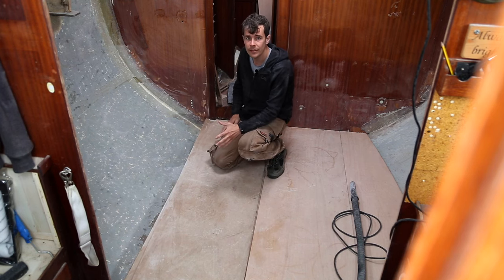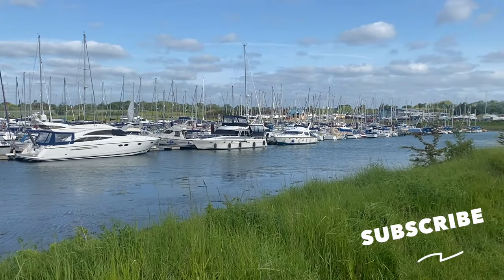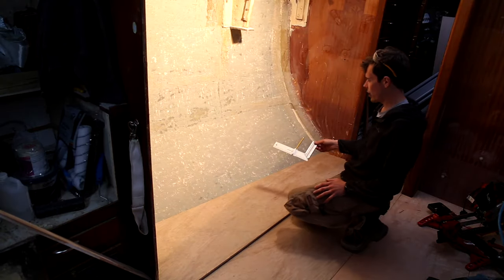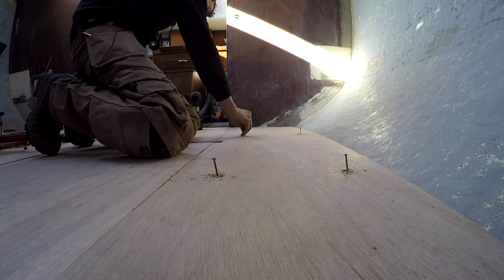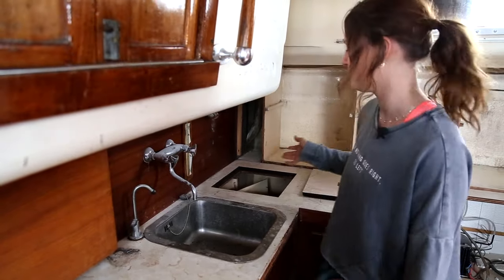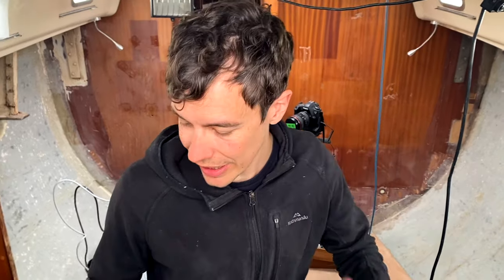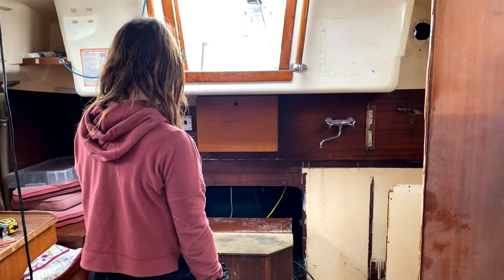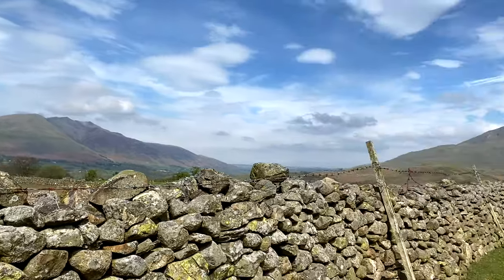Ep 16 | HELP us DESIGN our Galley!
We're back from Ireland and all things birthdays and cannot wait to crack on further. Ben's got to finish the saloon floor before we then head over to the galley side and start stripping all that out! Follow along for the journey!

Ellie and Ben
xx

ART CREDITS:
SRP Logo - Raj Rai